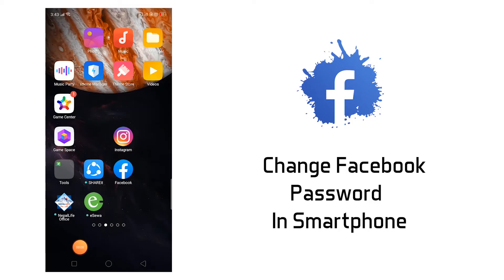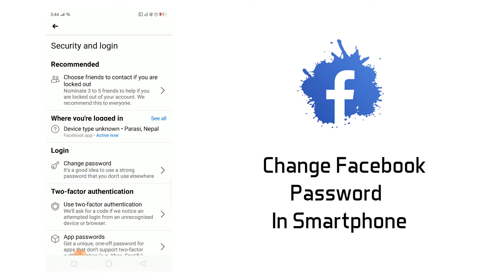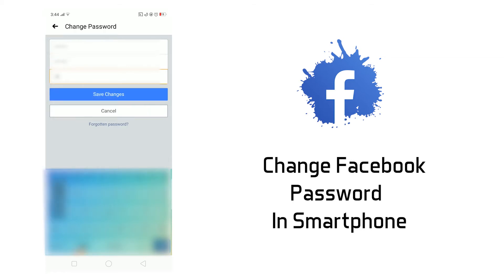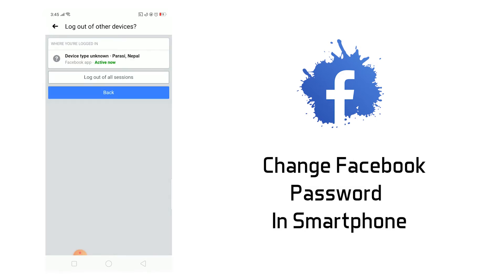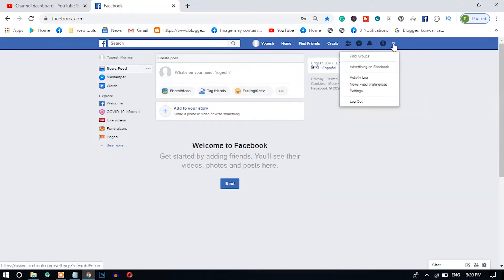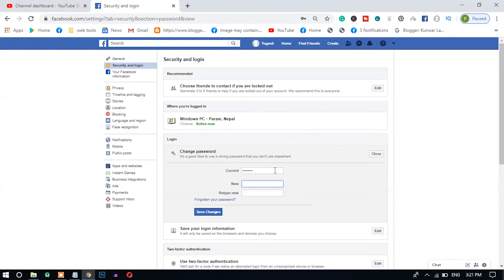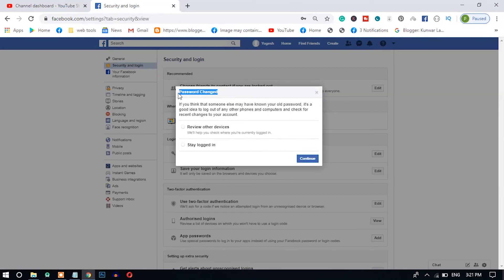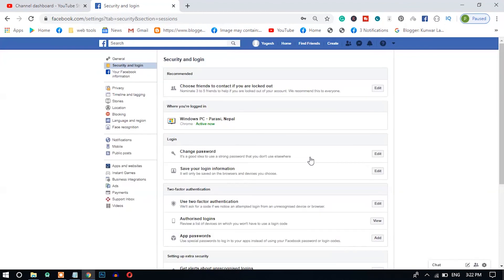Change Your Facebook Password From Mobile Or Laptop In 2020 - Kunwar Lab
Today in this video we are going to learn to change our Facebook password with very simple steps. using your mobile phones or laptop as well.